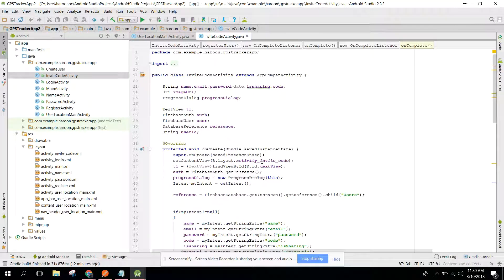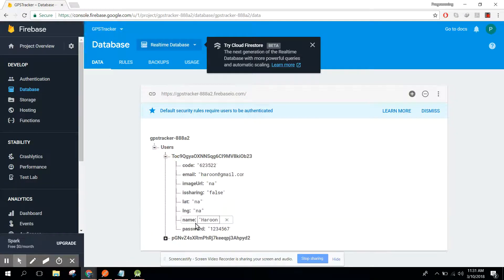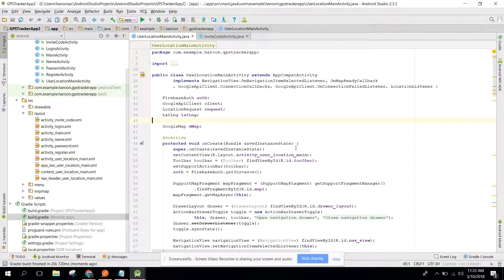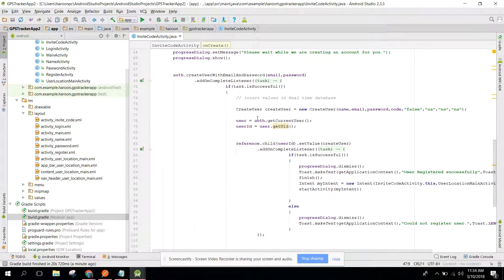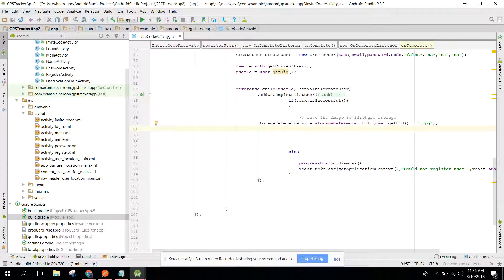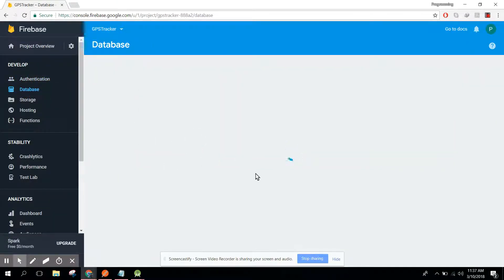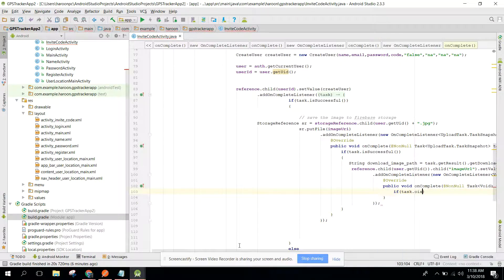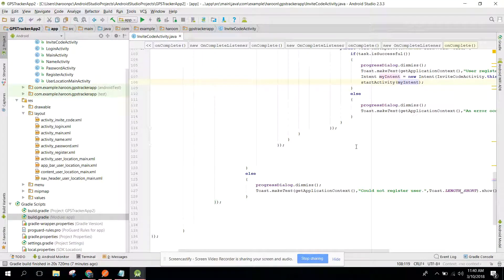Real time Family GPS Tracker App (Firebase) in Android Studio PART 20 (Upload Image)